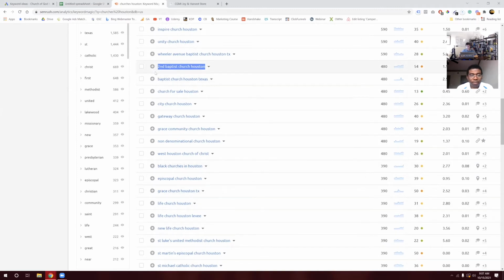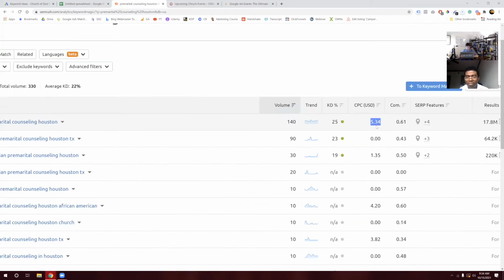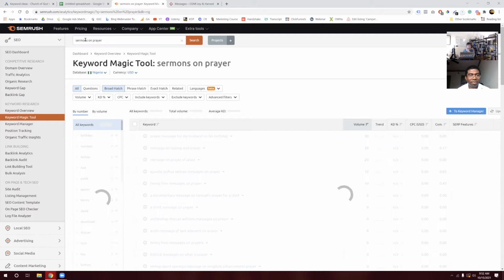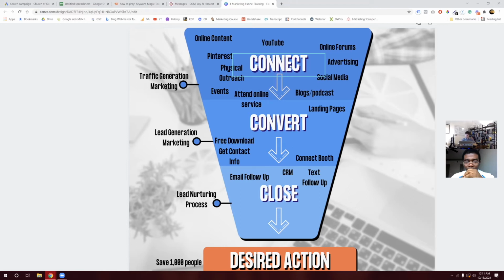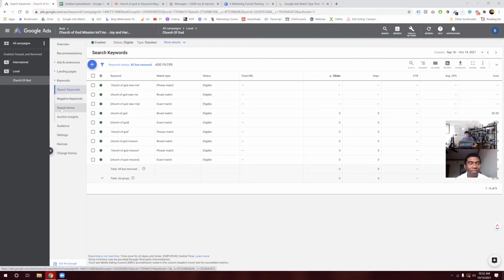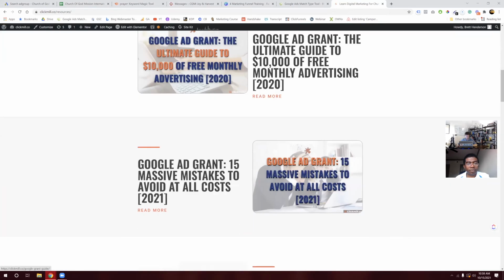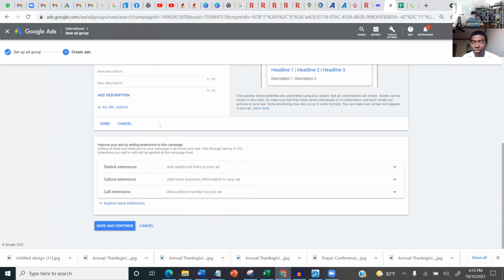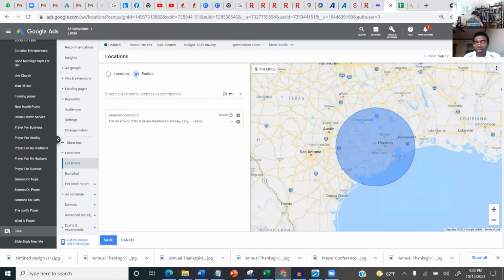Google Ad Grants For Church Marketing: Live Training 2 Of 8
Description: In this second Google Ad Grants consulting session we continue to select and organize the final Google Grant keywords. We then organize the keywords into ad groups and begin entering them into the Google Ad Grant account. Expect to learn different geographic targeting strategies, and how to use other technical settings in your Google Grant account. Brett also provides additional training on Church marketing strategy, funnel marketing strategy, and conversion optimization.

Live Training 2 Includes:
-Keyword Research
-Keyword Match Type Training
-Keyword Grouping
-Ad Group Selection
-Location Targeting
-Marketing Funnel Training
-Conversion Marketing Training
-Technical Google Ad Grants Account Settings

1. FREE MINISTRY MARKETING EBOOK (OVER 100 PAGES): Download your free copy of Ministry Marketing: The #1 Marketing Guide For Ministries at the

2. WORK WITH BRETT: If you want to work with us personally, click the link & schedule your free strategy session today

3. ACCESS THE FULL WORKSHOP: Google Ad Grants for Church Marketing